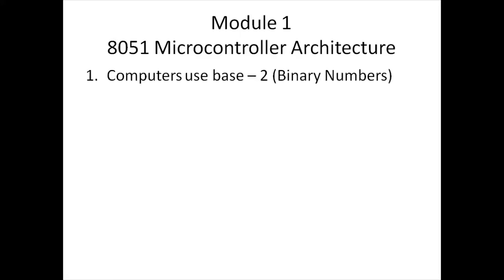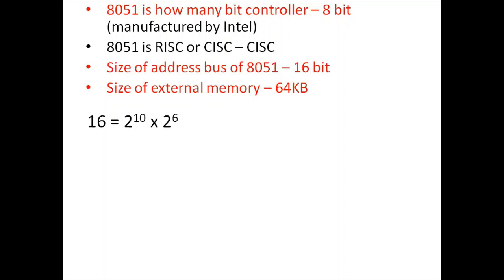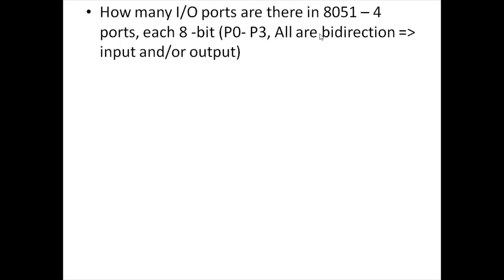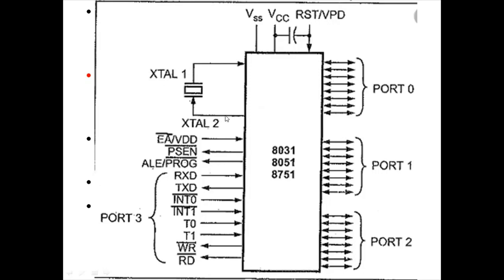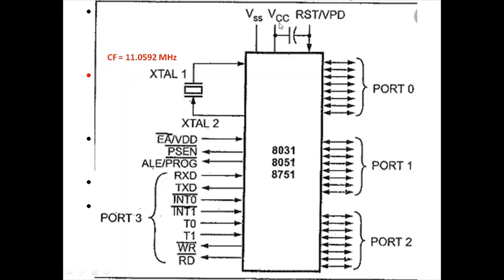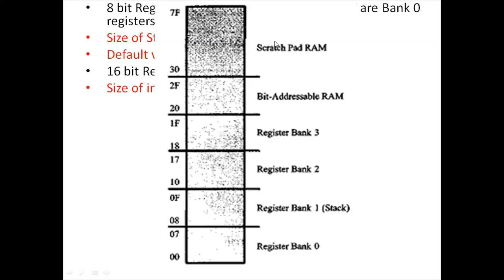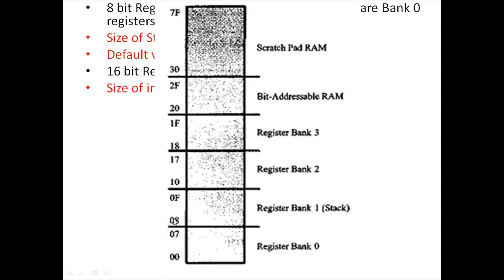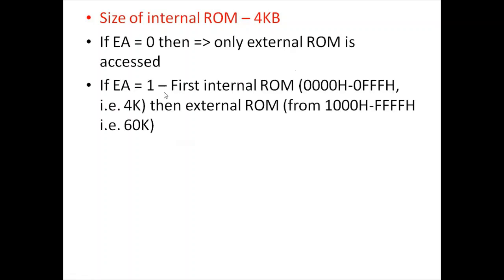8051 very important MCQs | 8051 architecture/pin diagram/memory organization Explanation & imp MCQs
In this video I have tried to cover the important questions that can be asked from the subject Microcontrollers & Applications (MCA). I have followed the Mumbai University Syllabus. ETRX have this subject in their 5th semester.

In this video I have tried to cover all mcq questions based on the architecture of 8051, its features, what is a byte etc, memory capacity units, how to calculate no. of address lines or memory capacity, memory organisation of 8051, pins of 8051 and their function.

In case you have any doubt please comment in the comment section.

Video on detail explanation of PSW of 8051 & Harvard and von neumann architecture: